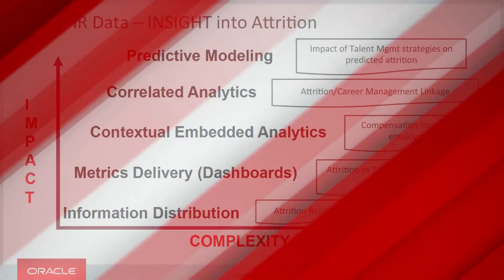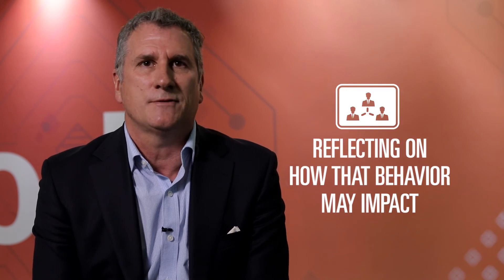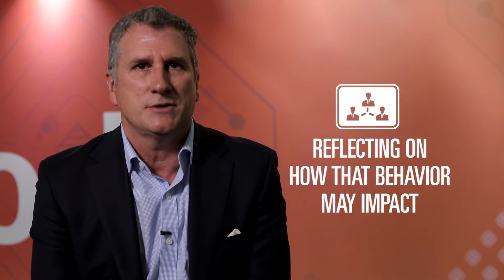The Rise of Analytics Tools in HR - From Reporting to Predictive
In this video, John Hansen, Vice President, HCM Product Management, JAPAC at Oracle maps the rise of analytics tools in HR - from historical reporting to predictive tools, what are the varied tools in terms of the complexity and impact?